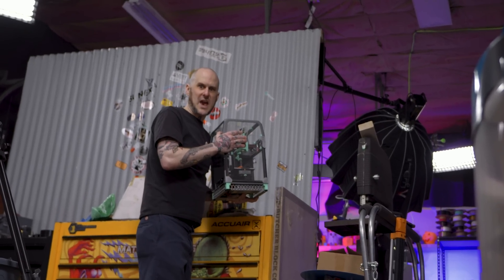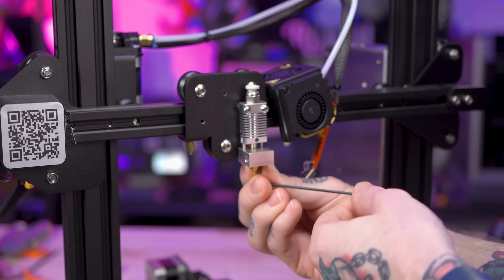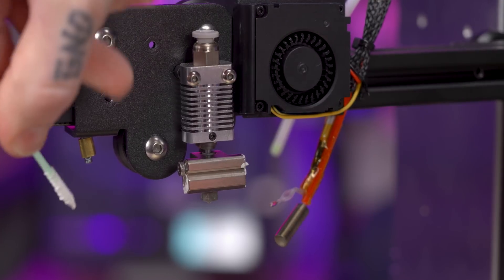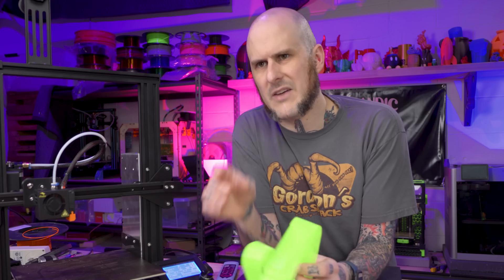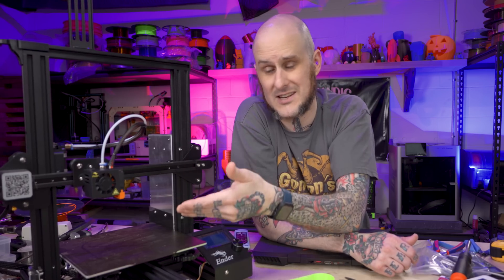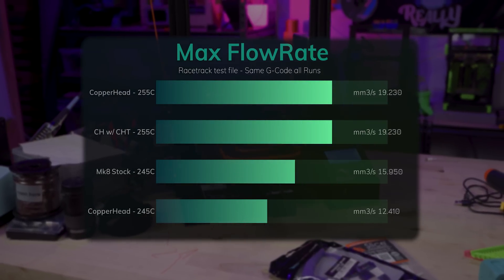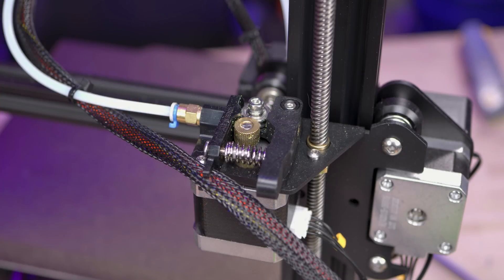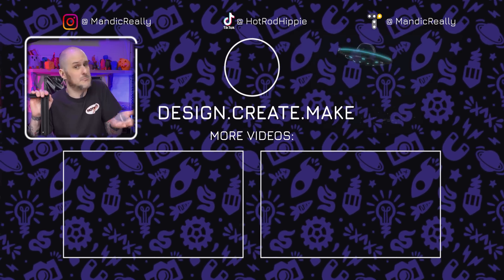Unveiling the Truth About Creality Ender 3 CopperHead Upgrade Kit - Slice Engineering Worth it?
SNAKE! Today we are testing out Slice Engineerings Creality Ender Upgrade Kit! This converts a stock Mk8 Creality hotend to the Slice Engineering Copperhead heater block and accepts RepRap V6 style nozzles.  Also included in the Creality Ender Upgrade kit is a "BRIDGEMASTER" nozzle.  Is this modification really an upgrade & is the Slice Engineering Copperhead kit worth it? Find out in this video!

*** Electric Screwdriver
*** Creality Ender 3

Timestamps:
0:00 - Intro
0:40 - Parts
1:10 - Install
4:55 - Flow Testing
8:13 - Bridging Test
8:55 - RepRap Nozzles
9:43 - Mini-Review
10:33 - Disclaimer
10:47 - Outro

Creality Copperhead Upgrade Kit